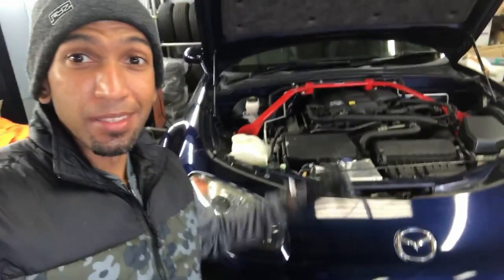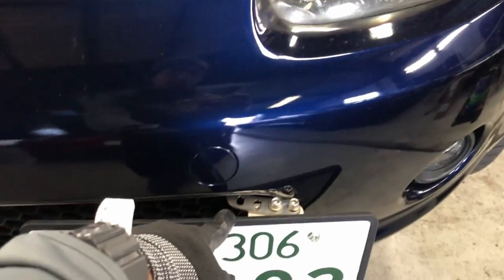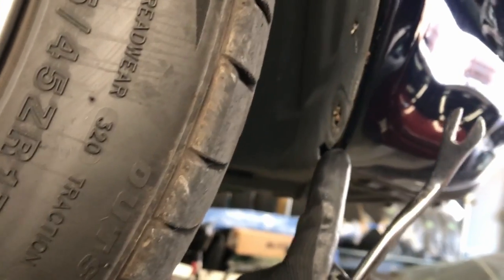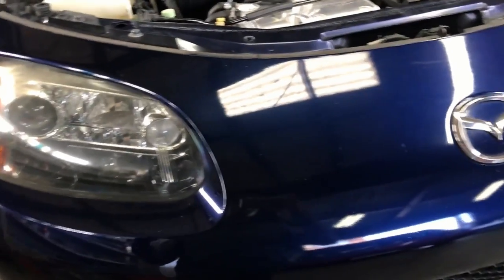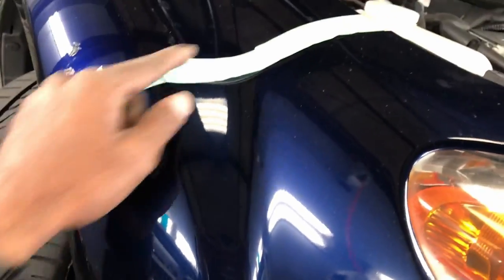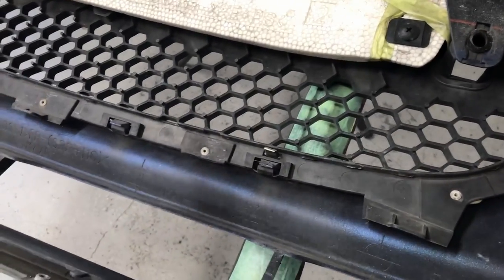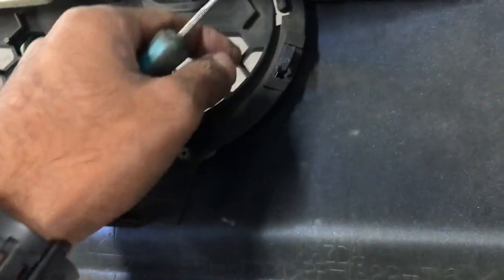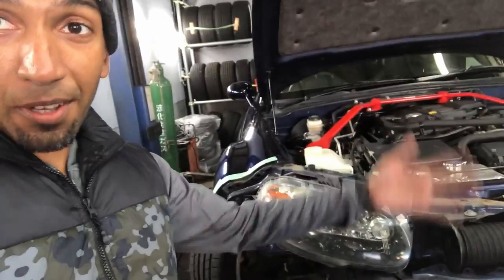NC MX-5 Miata Front Bumper Removal Simple & Easy | Tach On Red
Removing the front bumper on your NC MX-5 or  Miata can be rather daunting if you've never done it before.

It's something you'll need to do to replace your headlights, radiator work, turbo intercooler installations, and even to install a cold air intake.

Although I'm demonstrating on an NC1, the general process and steps are identical on the NC2 and NC3. In fact, it's the same for pretty much all modern cars, regardless of make or model.

THESE are the exact flex head ratchet wrenches I use in the video

🏎️NC Miata Service Kits & Tools
✅ Everything you need to keep your NC running like a BOSS.

✅ BTW, do you know the FIRST interior mod you NEED to do on your street driven NC?

Hit me up on Instagram or Twitter: @TachOnRed